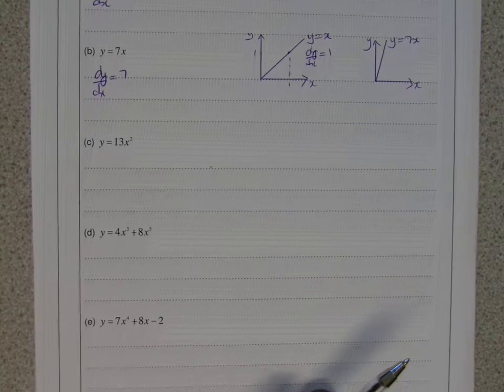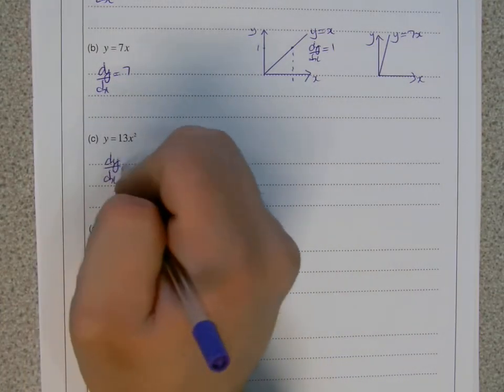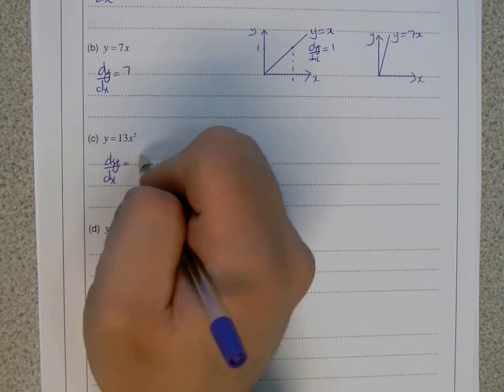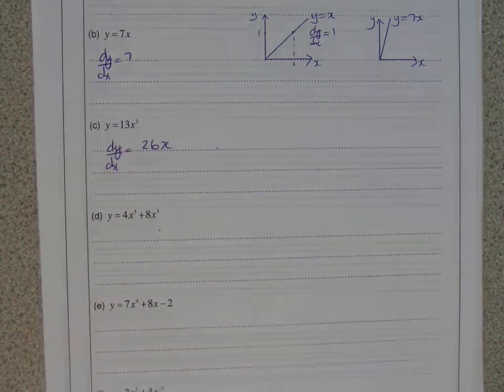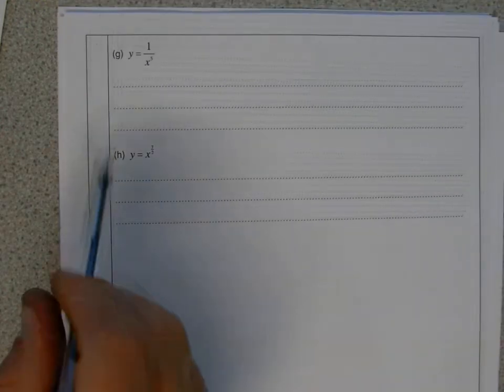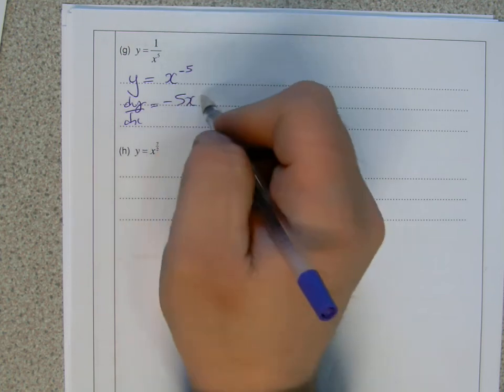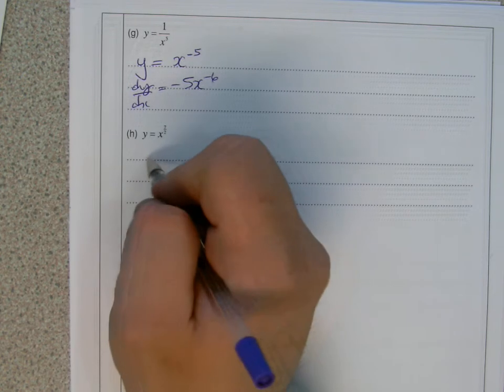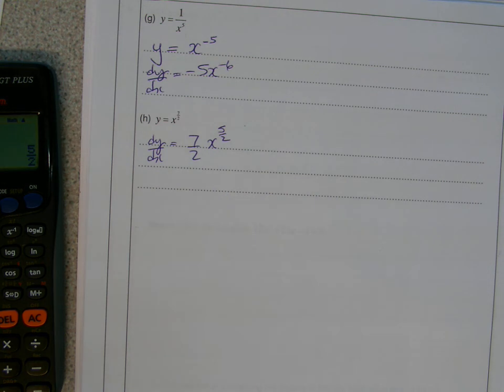01 DIFFERENTIATION --- Q3 TEST 1 PRACTICE